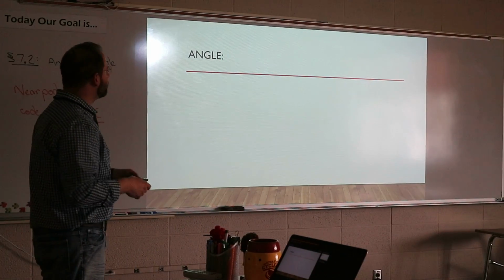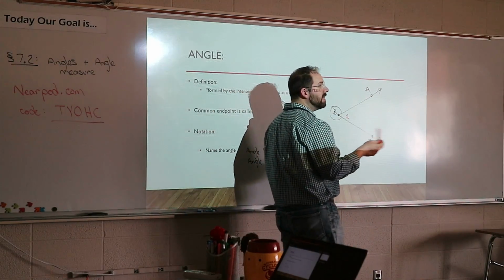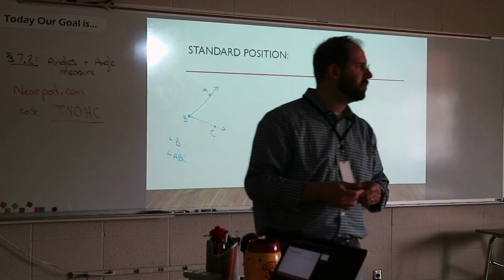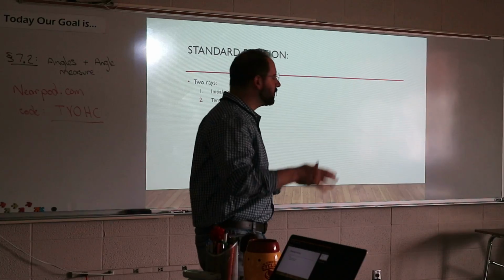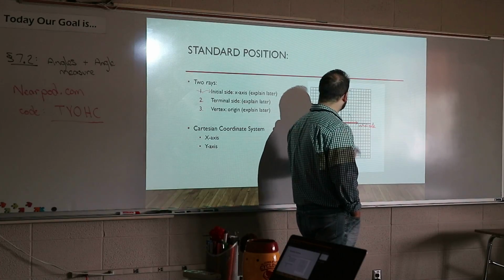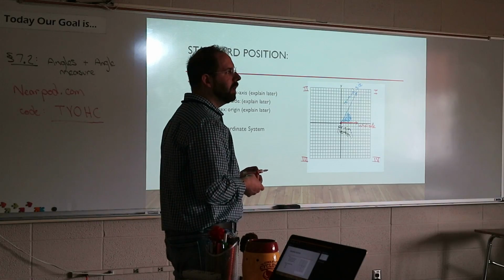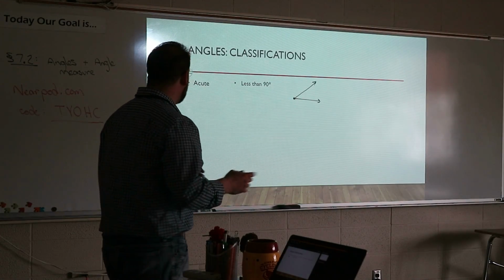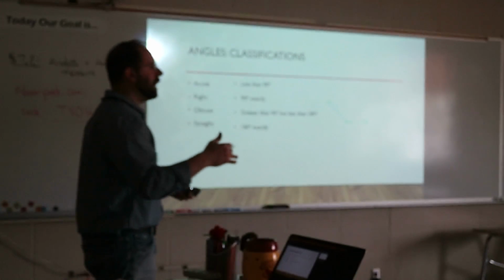General Math Section 7.2: Angles & Angle Measure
Section 7.2: Angles & Angle Measure
-notes
-Nearpod.com